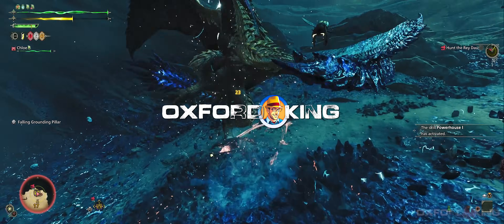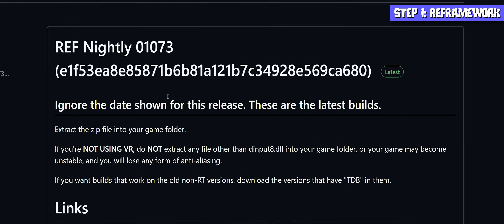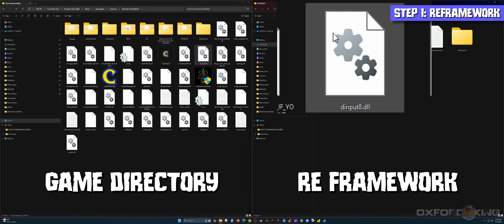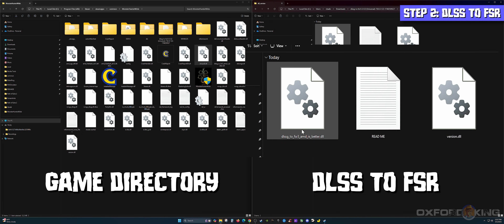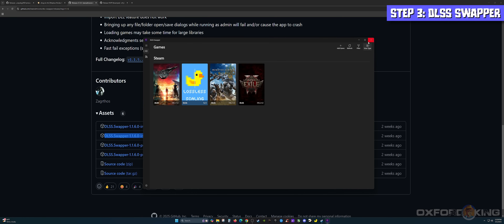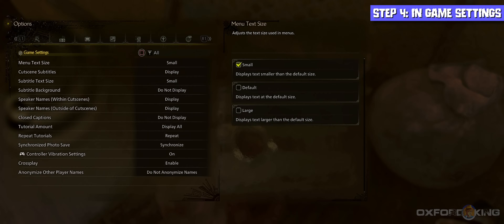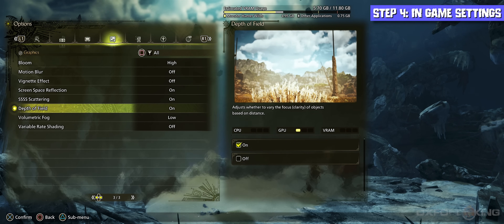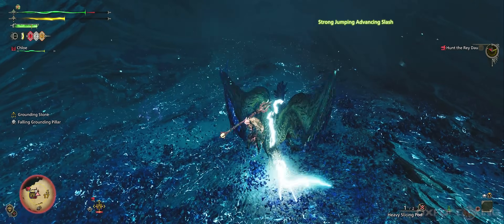Use This MH Wilds Fix for Better FOV, Performance, REFramework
Fix Monster Hunter Wilds with REFramework PLUS These Mods for Better FOV, ULTRAWIDE & Performance in MH Wilds PC on Any RTX GPU.

⌚TIMESTAMPS:
00:00 MH Wilds Mods
00:44 Step 1: RE Framework
02:17 Step 2: DLSS to FSR Swap
03:57 Step 3: DLSS Swapper
05:00 Optional: NVPI Revamped
07:38 Step 4: IN GAME SETTINGS
09:07 My Specs
11:06 FOV Settings & Ultrawide